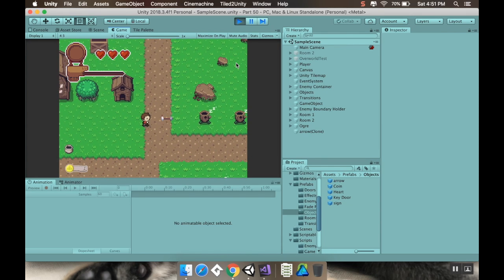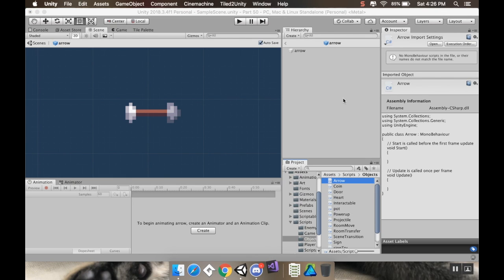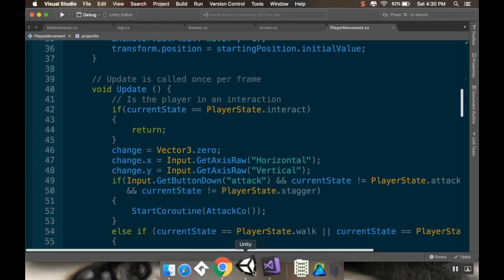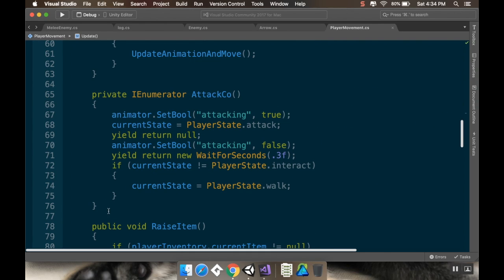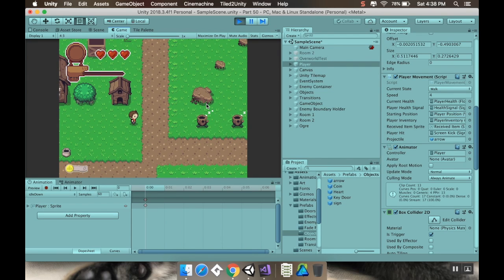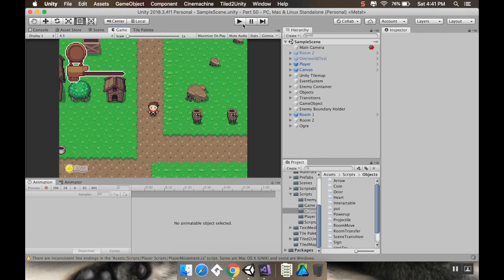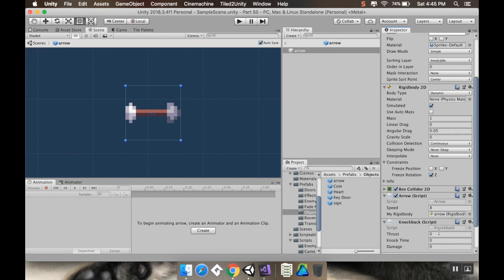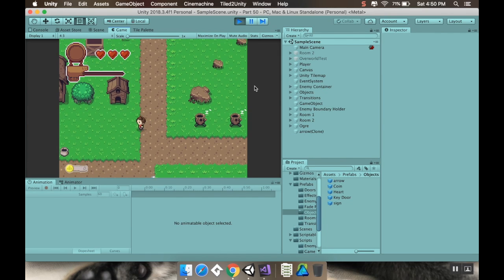Part 52 - Firing Projectiles: Make a game like Zelda using Unity and C#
Hey there!  I thought I could get this all into one video, but it looks like I won't be able to.  So today we're covering firing projectiles!

About Me!